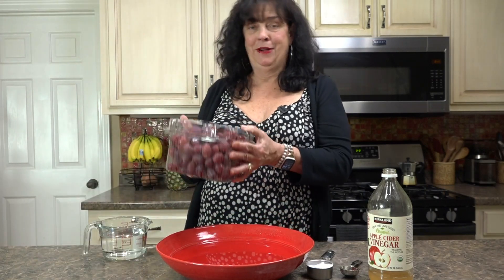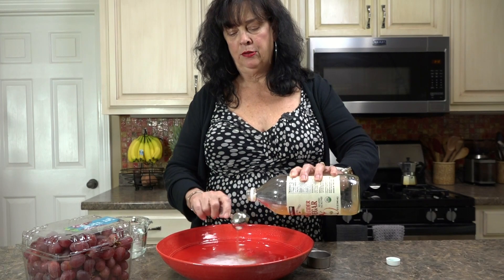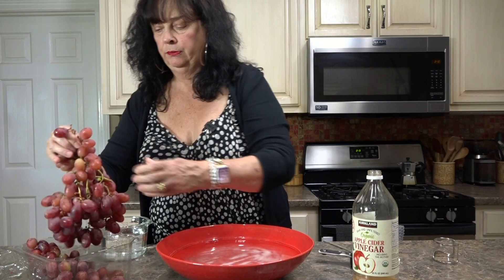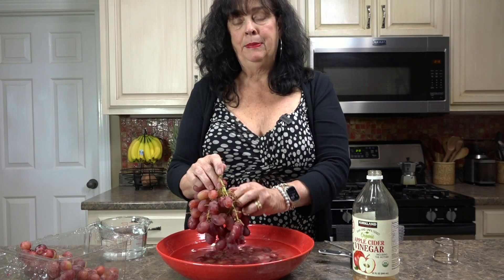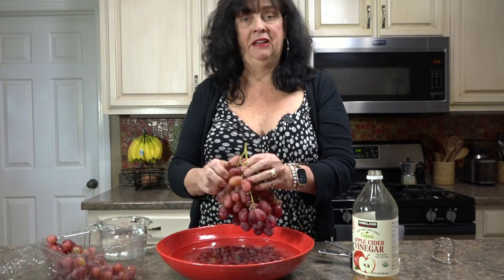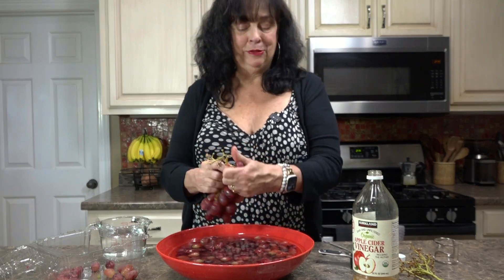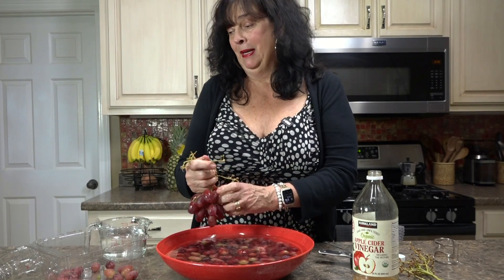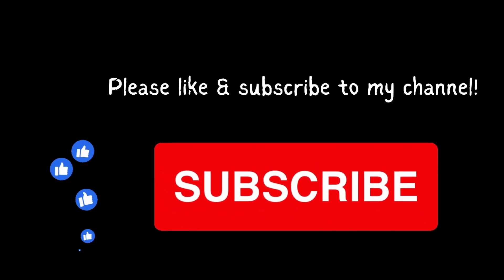How to clean your store bought grapes and help them stay fresh longer!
Watch this quick video on how to clean your grapes and store them.